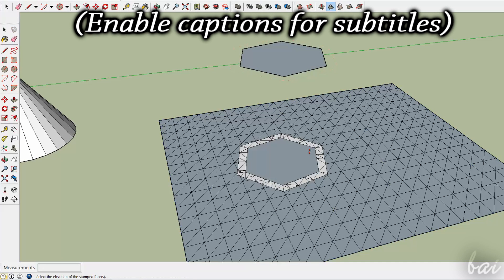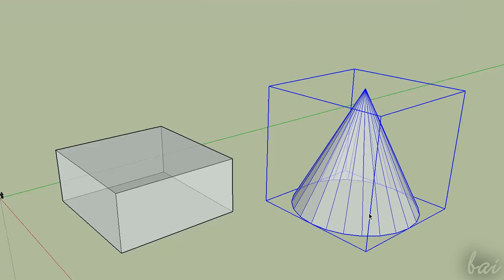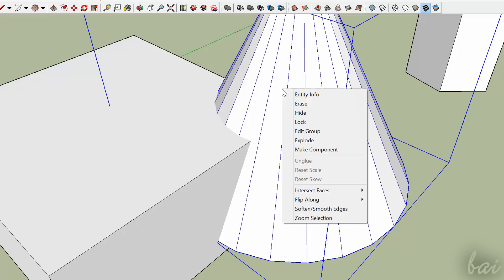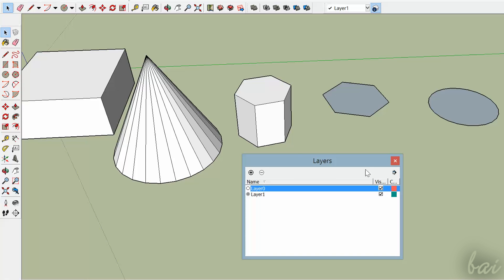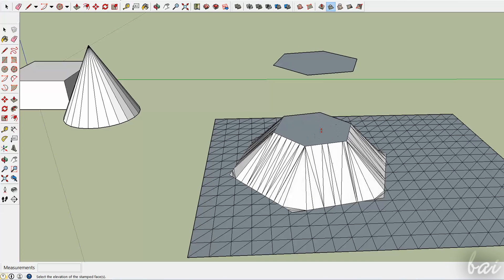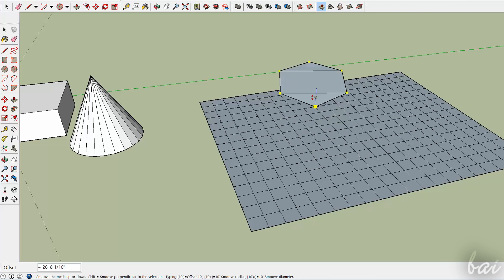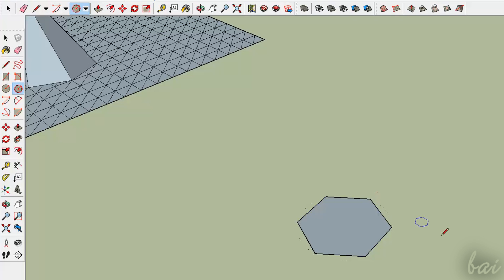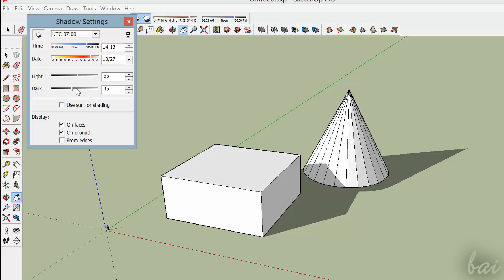SketchUp Pro 2015 - Advanced Tools and Sandbox Tutorial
[VOICE + TEXT] Discover all most Advanced Tools and the Sandboxes inside SketchUp Pro 2015. SketchUp Pro 2015 tutorial for beginners, getting started, basics.